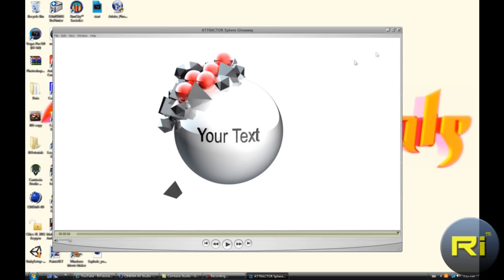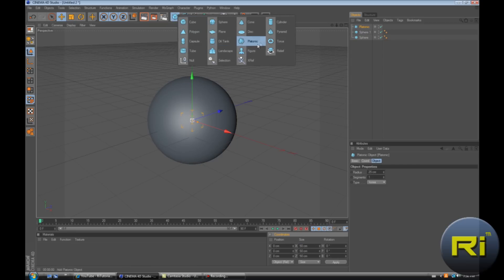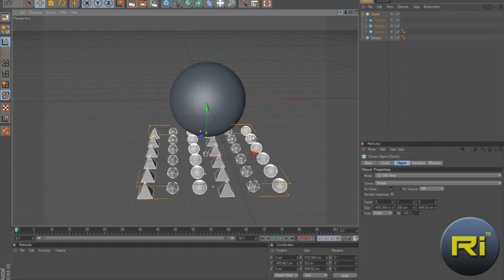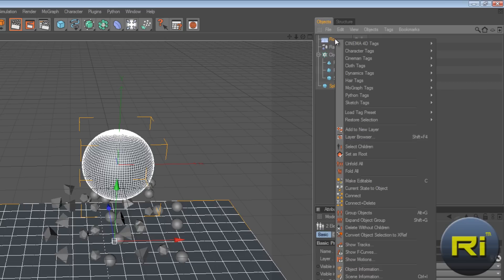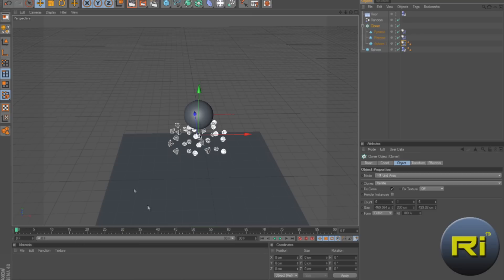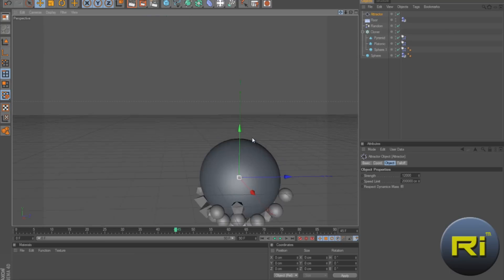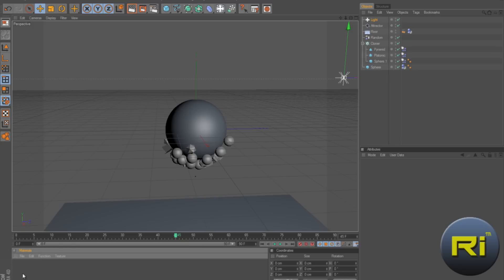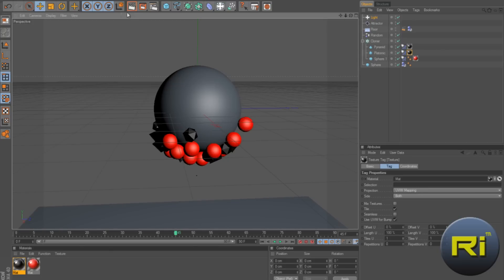How to Make an attractor sphere intro(Cinema 4D r11-r12) part 1